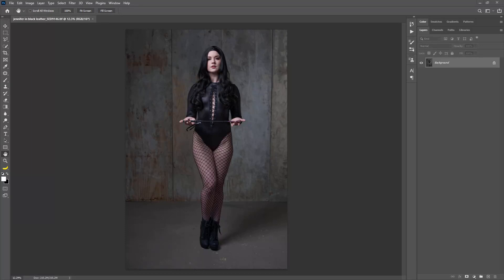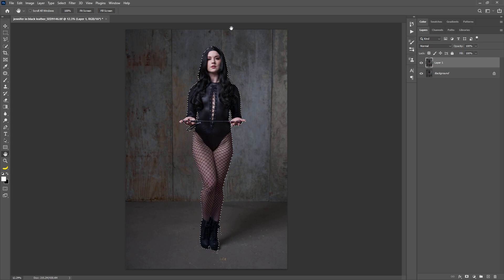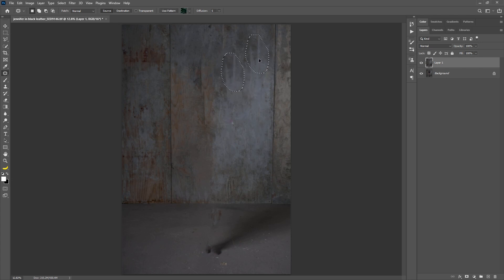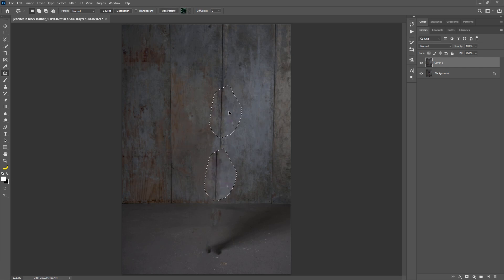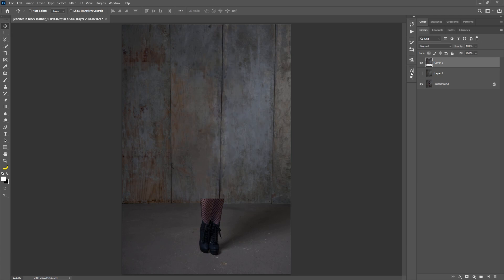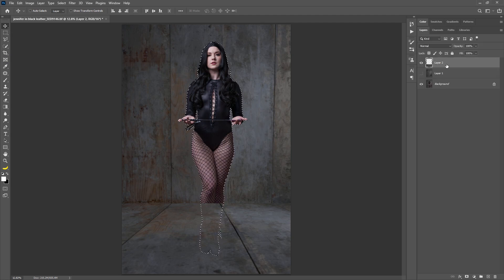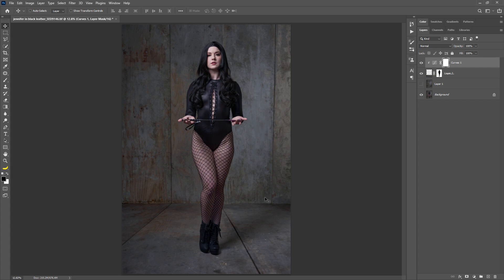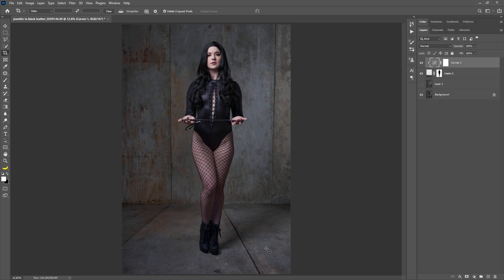Photoshop Problem Solving - Replace a boring floor with the wall texture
This is one of those issues I run into quite often, where I have a great subject but a boring floor.  Ideally, I would like to replace the floor texture using Photoshop, and these are the steps I follow to do so.  I also show you a pretty cool tip for warping the texture to have it look believable on the floor once it is copied into the correct place.